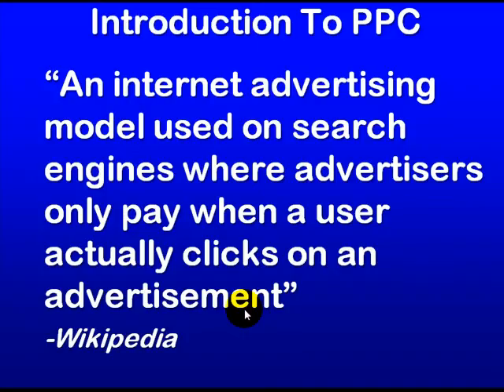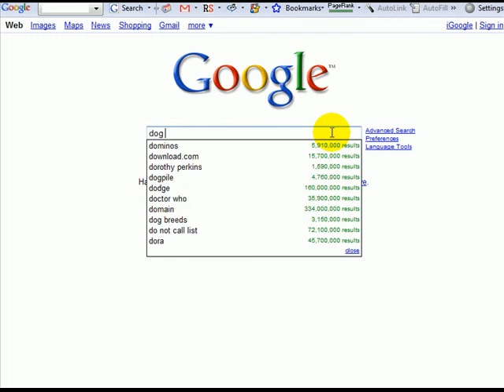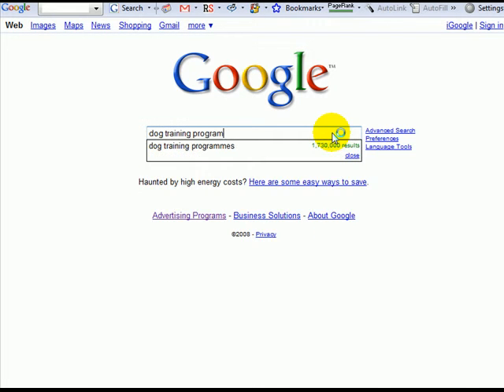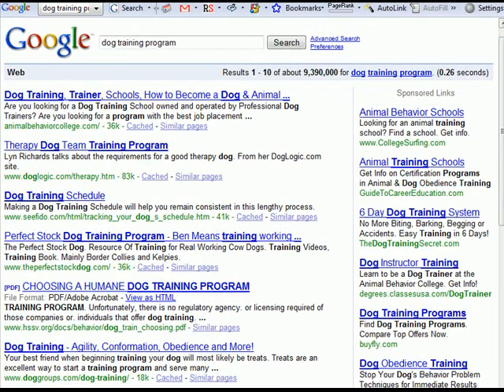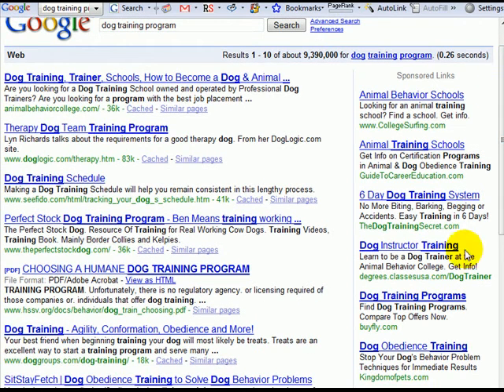PPC Powerhouse - HMV SAMPLE Video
HotMarketingVideos Membership - Video Sample